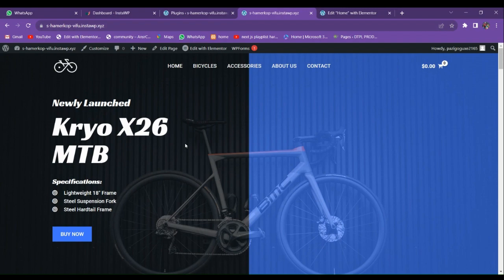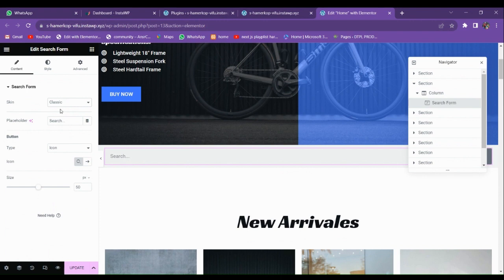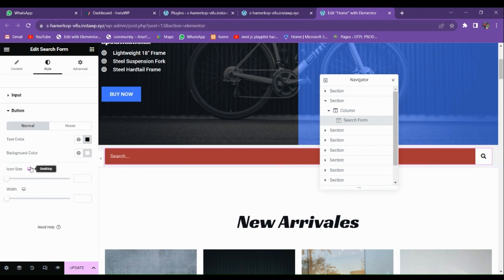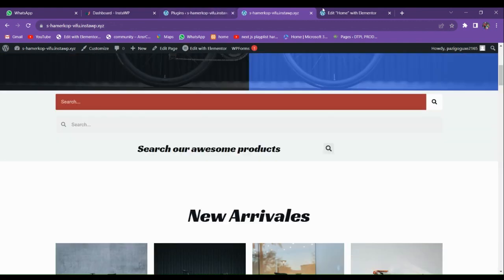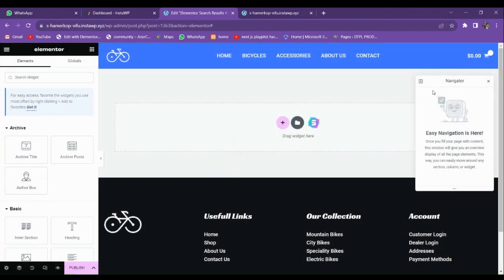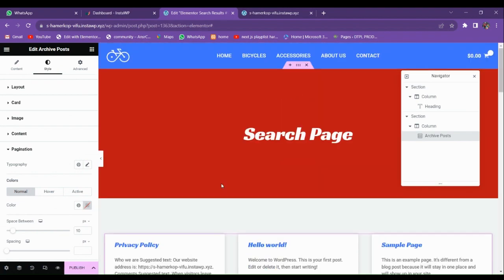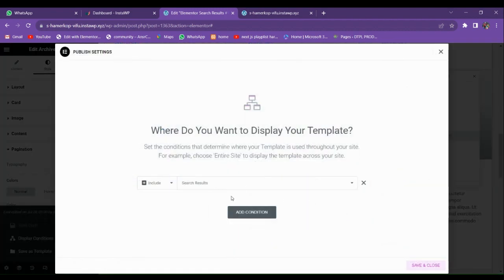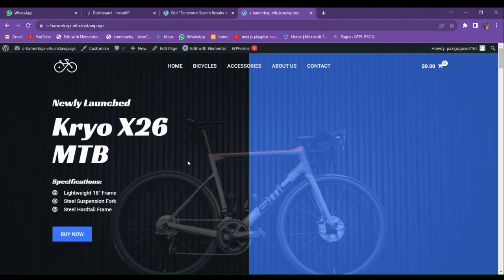How to make a custom SEARCH PAGE using ELEMENTOR | Wordpress Elementor Tutorial 2023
Creating a custom search page using Elementor in WordPress is a great way to have more control over the appearance and functionality of your search results. Below is a step-by-step guide to creating a custom search page using Elementor:

**Step 1: Install and Activate Elementor:**

If you haven't already, install and activate the Elementor plugin on your WordPress site. You can do this by going to "Plugins" in your WordPress dashboard, click "Add New," search for "Elementor," and then click "Install" and "Activate."

**Step 2: Create a New Page:**

Go to "Pages" in your WordPress dashboard and click "Add New" to create a new page that will serve as your custom search page. You can name it something like "Custom Search" or "Search Results."

**Step 3: Edit the Page with Elementor:**

Click the "Edit with Elementor" button to start editing the page with Elementor.

**Step 4: Add a Search Form Widget:**

On the Elementor editing interface, search for the "Search Form" widget in the left panel and drag it to the content area on your page.

**Step 5: Customize the Search Form:**

With the "Search Form" widget selected, you can customize its appearance and settings using the left panel options. You can change the placeholder text, button text, and design of the search form to match your website's style.

**Step 6: Add a Posts Widget:**

Now, you need to display the search results on this page. To do this, search for the "Posts" widget in the left panel and drag it below the search form.

**Step 7: Configure the Posts Widget:**

With the "Posts" widget selected, configure the settings according to your preferences. In the "Query" section, select "Search Results" for the "Source" option. You can set the number of posts per page, order, layout, and other display options here.

**Step 8: Customize the Design:**

You can further customize the design of the search results using Elementor's style and layout options. Adjust fonts, colors, spacing, and other design elements to match your website's overall look.

**Step 9: Preview and Save:**

Before you publish the page, it's a good idea to preview it to ensure everything looks as expected. Use Elementor's preview feature to see how the custom search page will look on the frontend. If you're satisfied, click the "Save" button to save your changes.

**Step 10: Set the Search Page as Default:**

To make your custom search page the default search results page on your website, you need to tell WordPress to use it. To do this, you can use a plugin like "SearchWP Live Ajax Search" or "Relevanssi" to handle the search functionality and set your custom search page as the results template.

Once you've set up the plugin and configured it to use your custom search page, users will be redirected to this page when they perform a search on your website.

**Step 11: Test and Finalize:**

After setting the custom search page as the default results page, conduct some test searches to make sure everything is working correctly. Ensure that the search form displays the relevant results based on user queries.

That's it! You've now created a custom search page using Elementor in WordPress. Visitors can now search for content on your site using this custom search page, which provides a more tailored and visually appealing search experience.